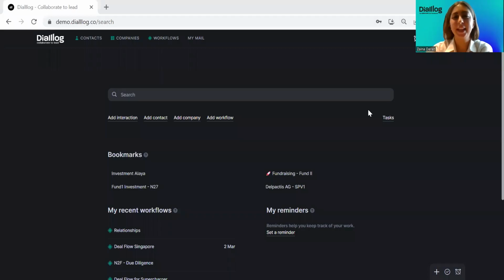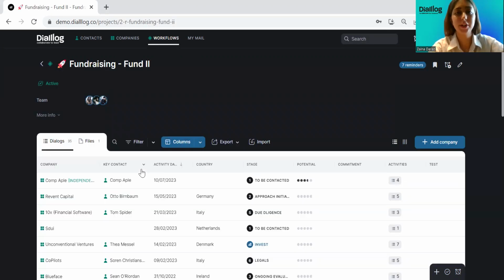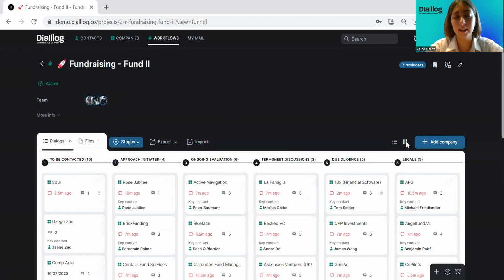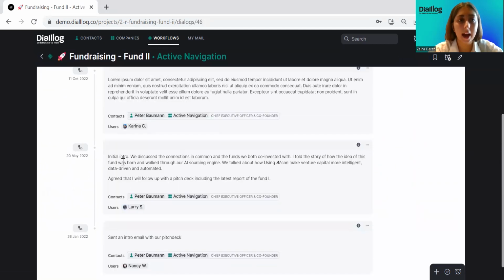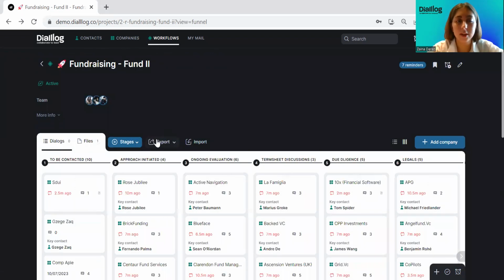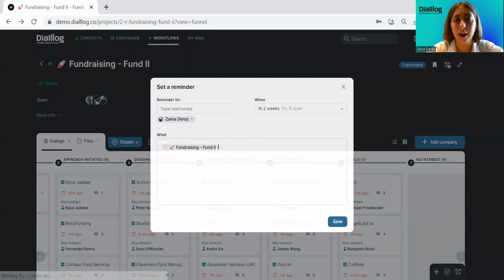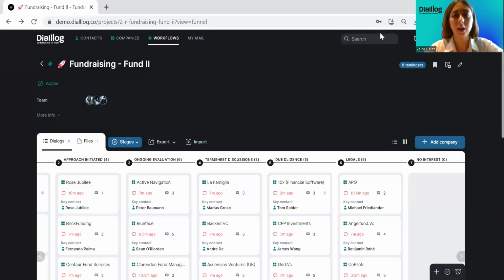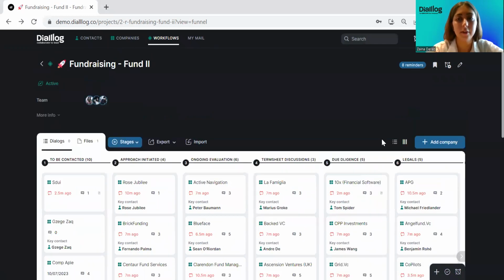Fundraising Workflow explained